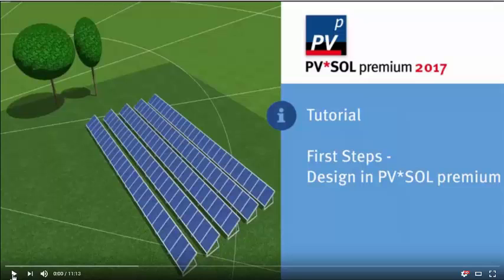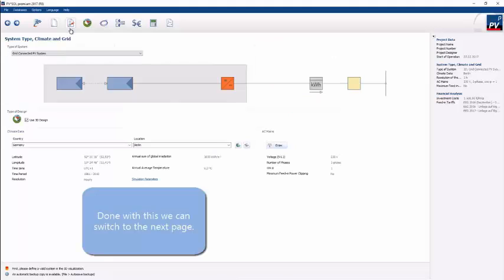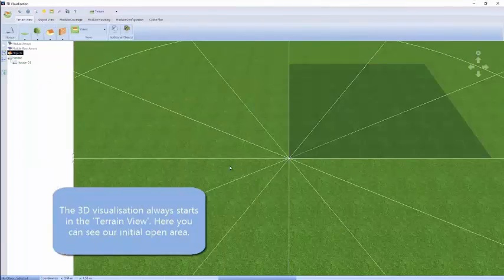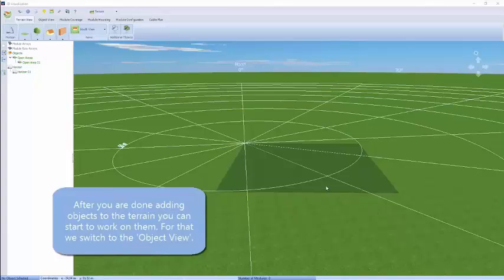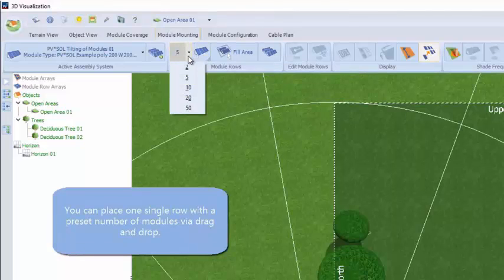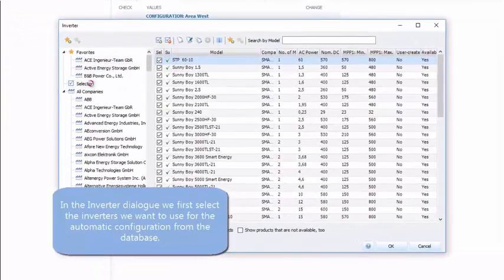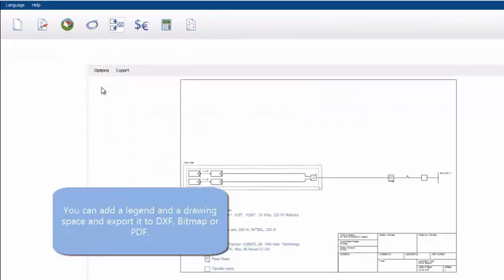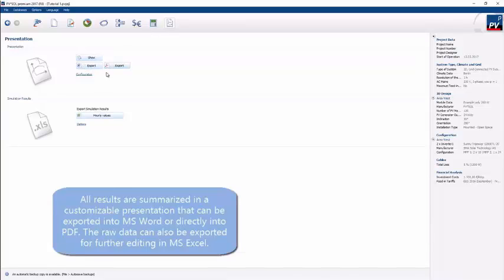Introduction to PVSOL Premium 2017 3D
First Steps tutorial